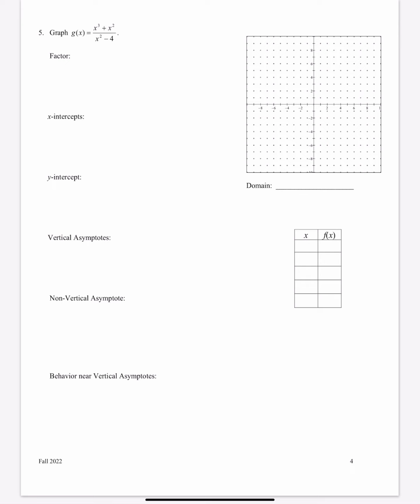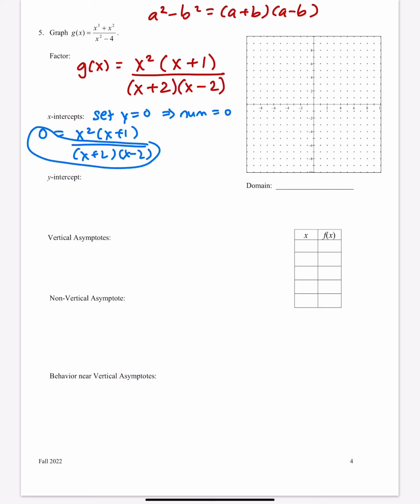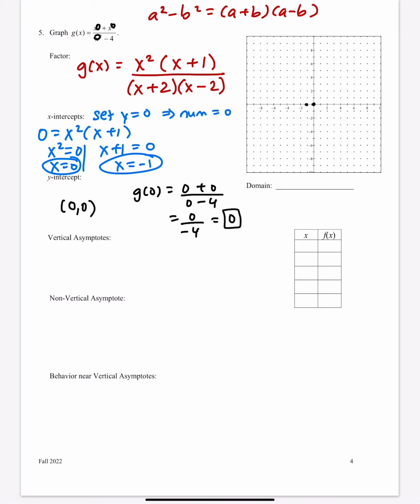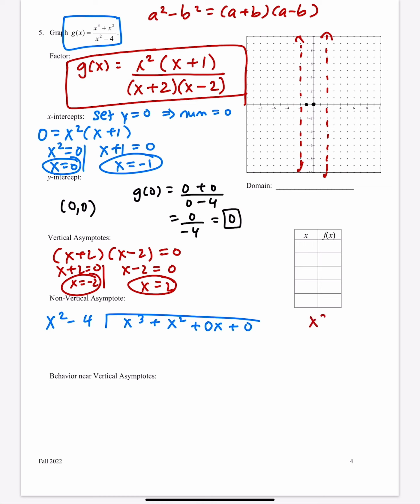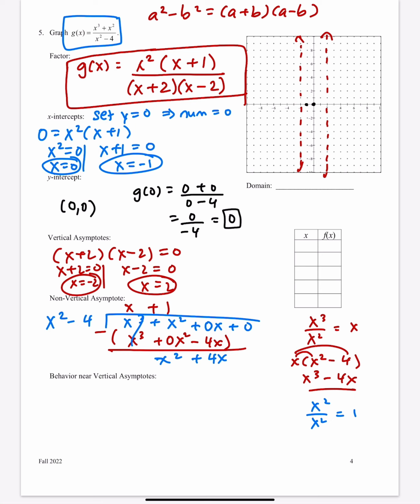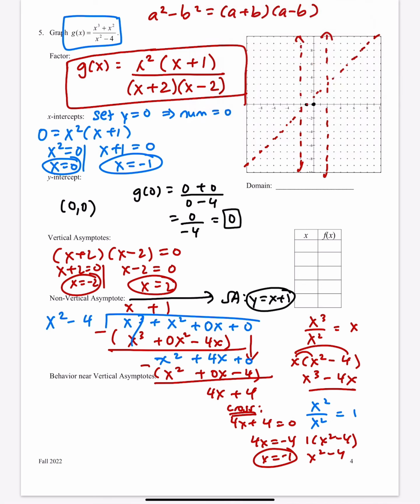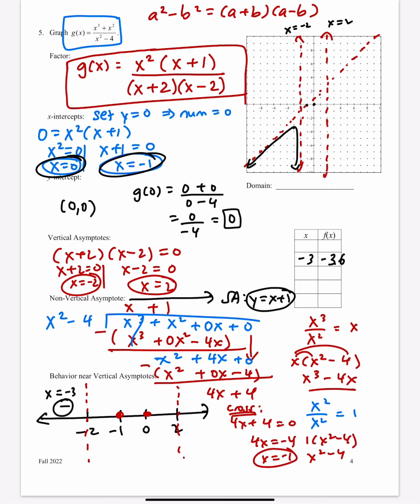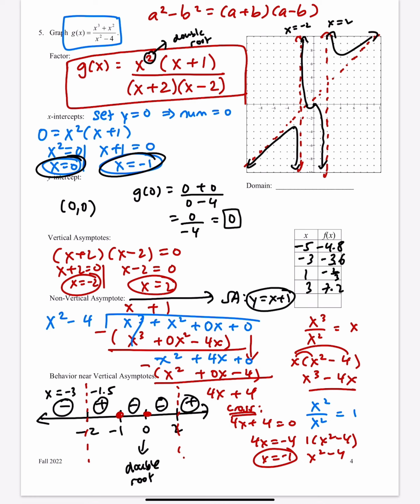Unit 1 Topic 3 Review page 4